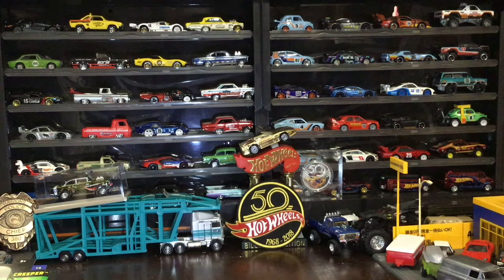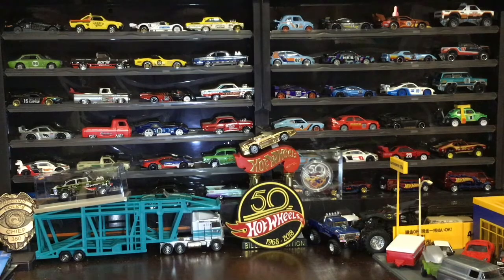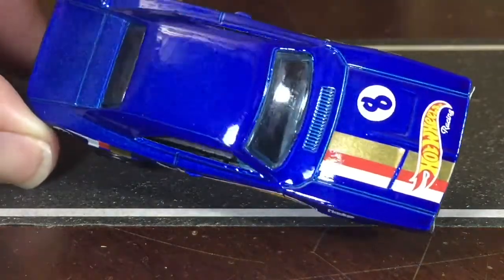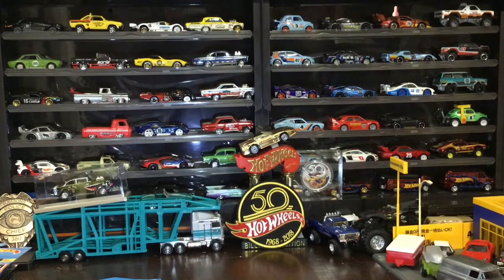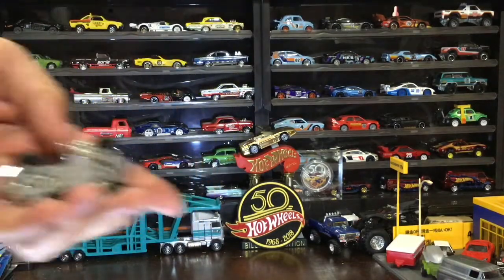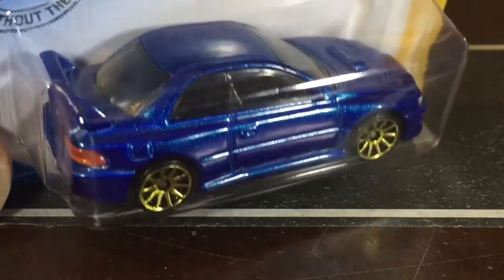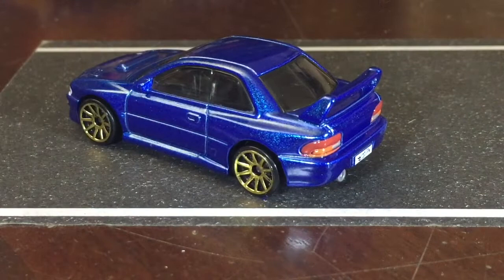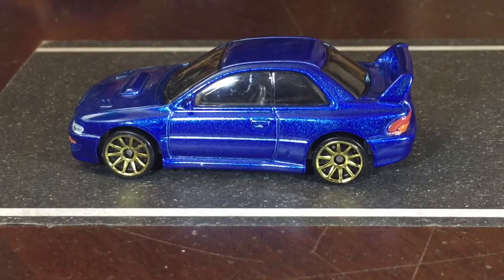HDub50: Hot Wheels 2020 A Case Cracking Open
Hot Wheels 2020 A Case Cracking Open